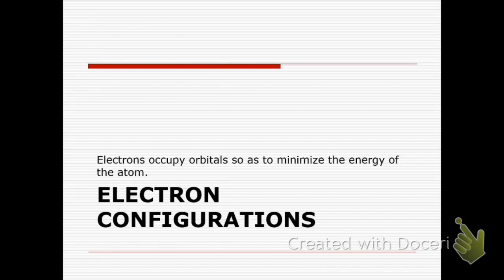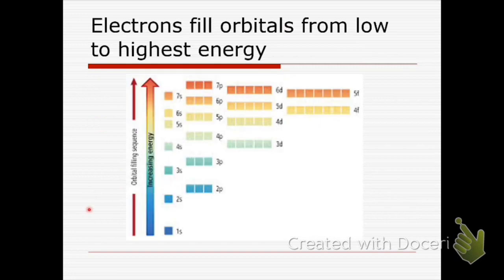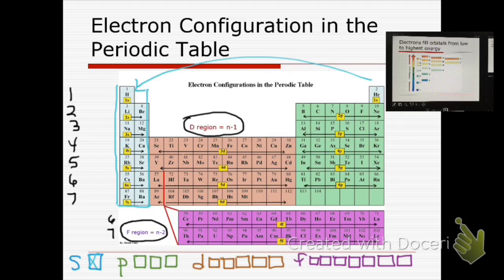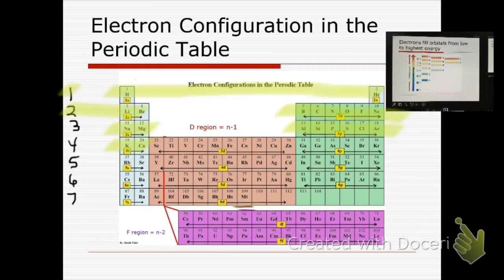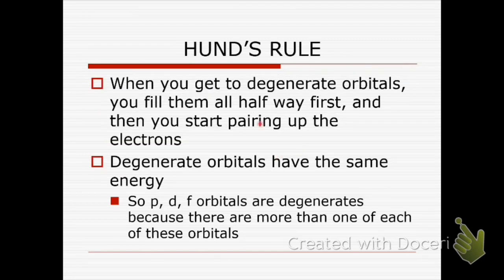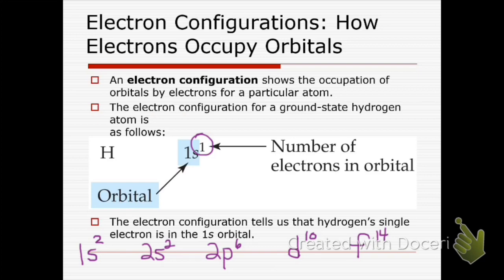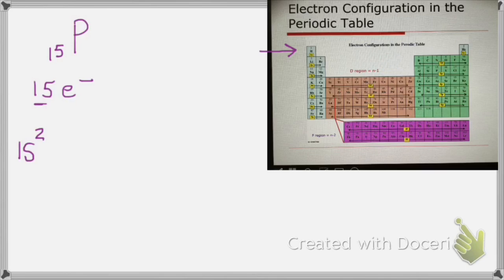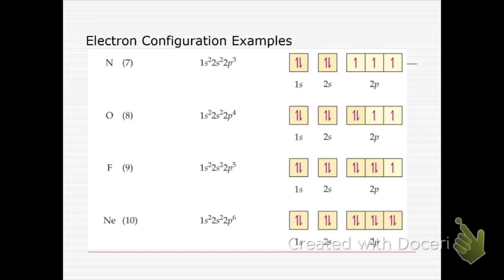Electron Configurations- Part 1